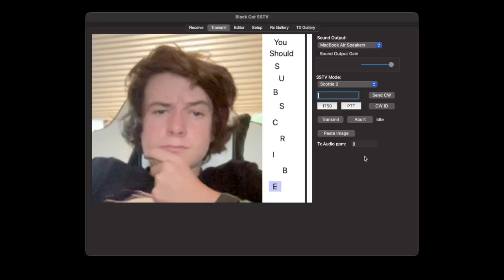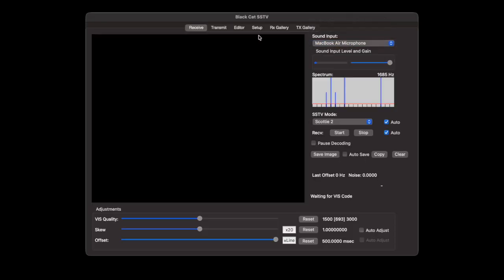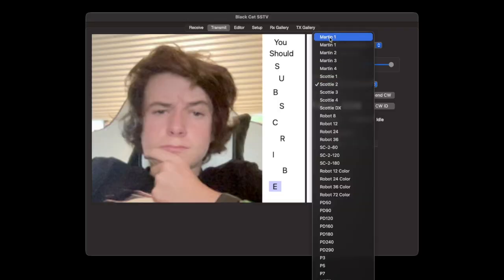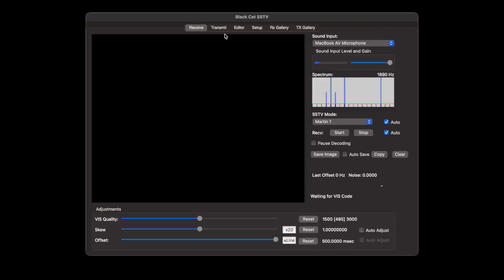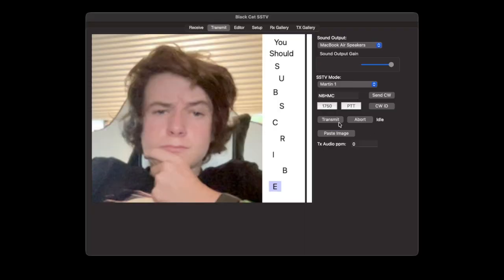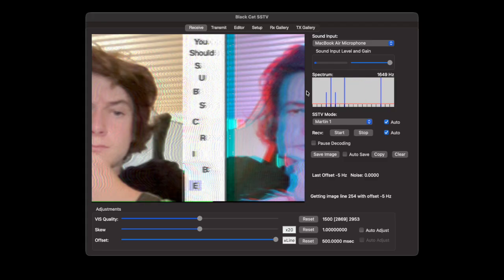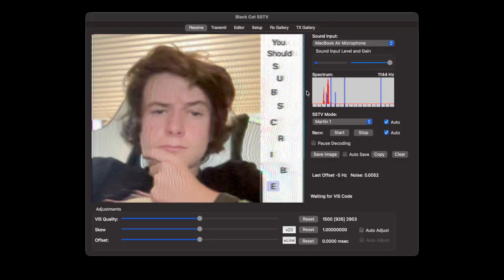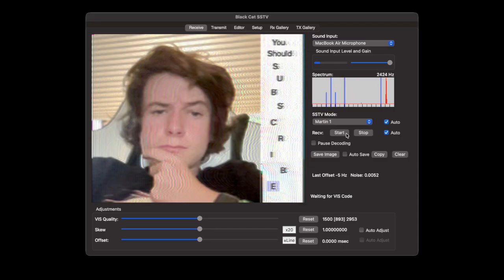Sending pictures in Roblox with amateur radio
In this video I show you how to send an image through roblox's built in voice chat, using a digital radio software called "Blackcat SSTV" I also explain and showcase how this app works.